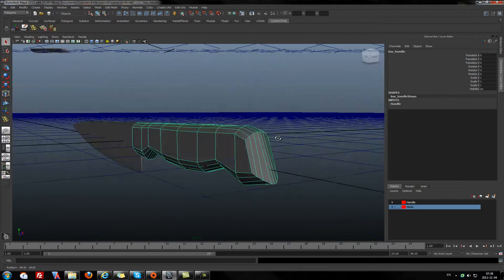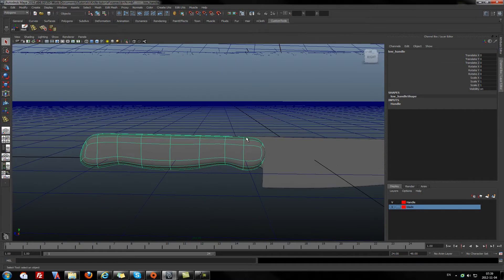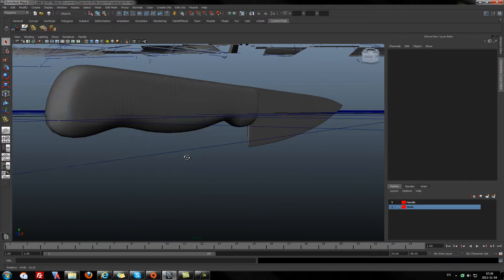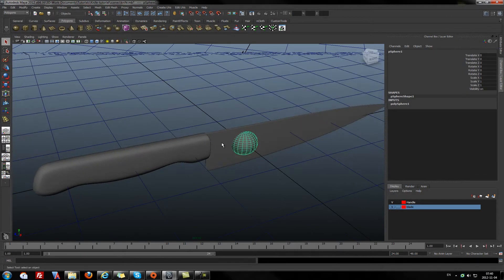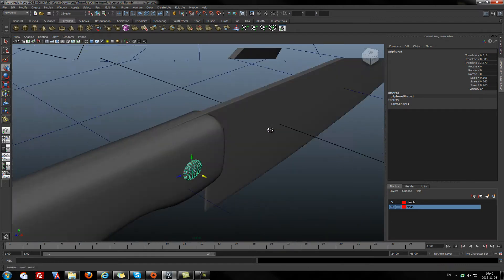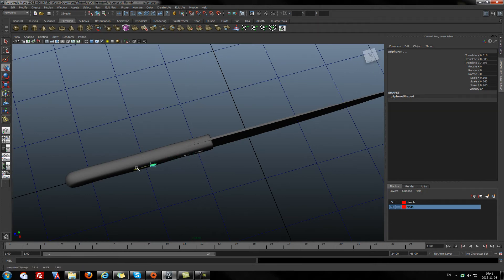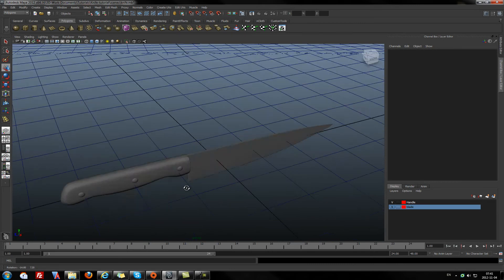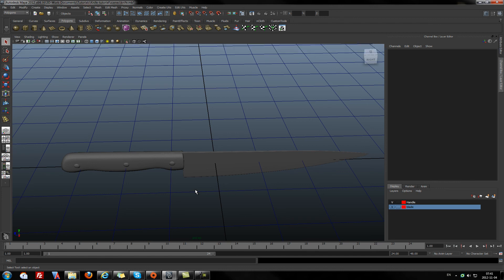Maya - 2012 creating knife handle (part2)